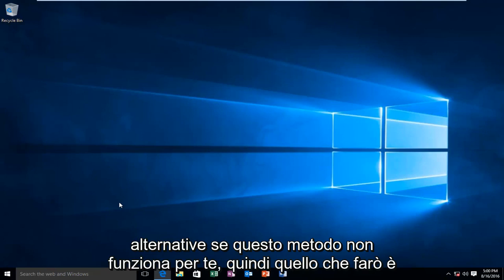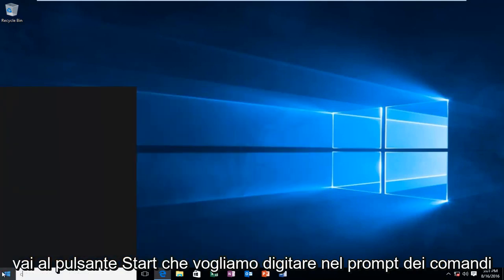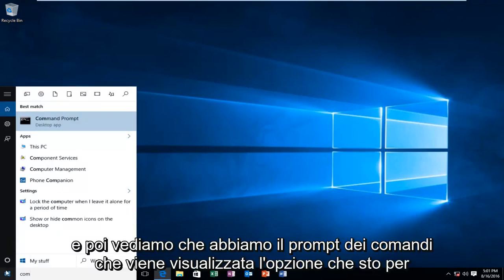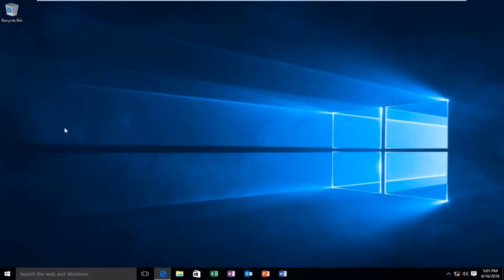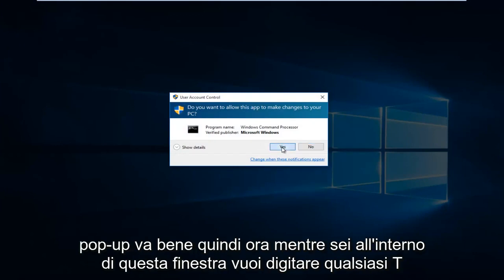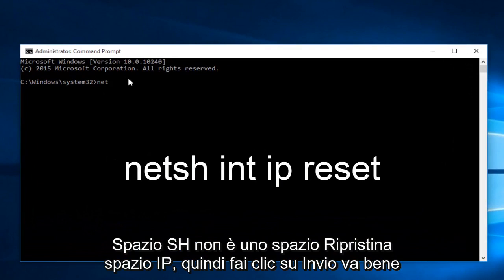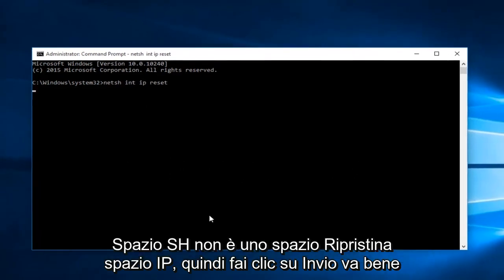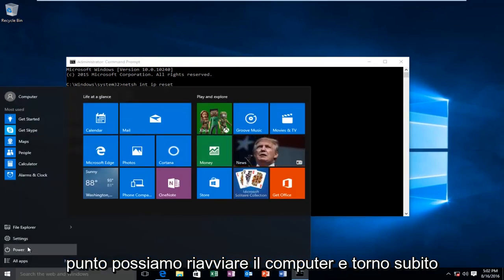Come risolvere il problema del WiFi che non funziona su Windows 10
Questo è un metodo comune per ripristinare la connessione a Internet. Implica il ripristino del tuo TCP / IP. Non è garantito che funzioni in tutti i casi. Video di metodi alternativi da pubblicare e condividere nella descrizione.

Se hai problemi a connetterti a una rete e non riesci ad accedere a Internet, ecco alcune cose che puoi provare in Windows 10.

Questo tutorial si applica a computer, laptop, desktop e tablet che eseguono i sistemi operativi Windows 10, Windows 8 / 8.1, Windows 7. Funziona per tutti i principali produttori di computer (Dell, HP, Acer, Asus, Toshiba, Lenovo, Samsung).